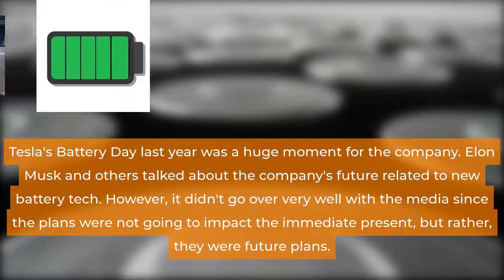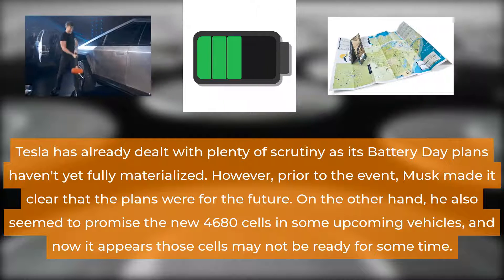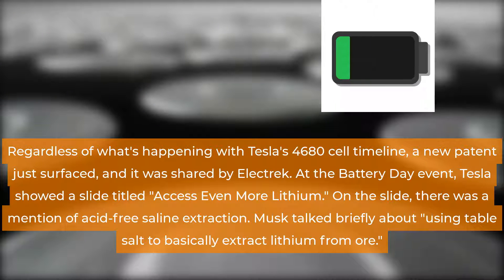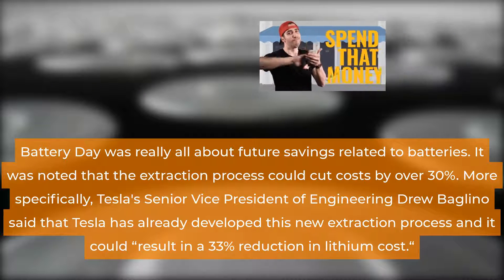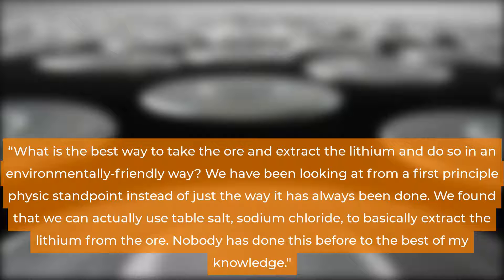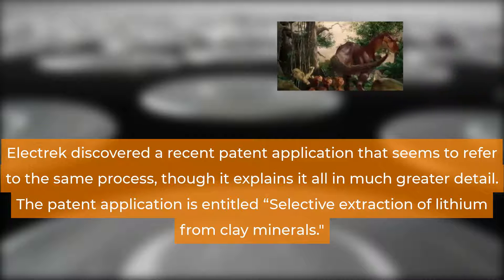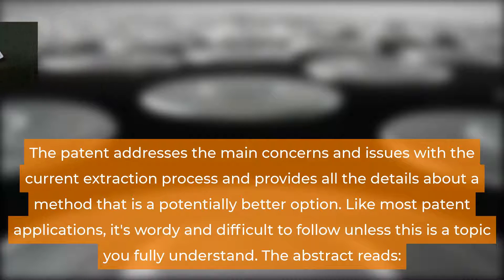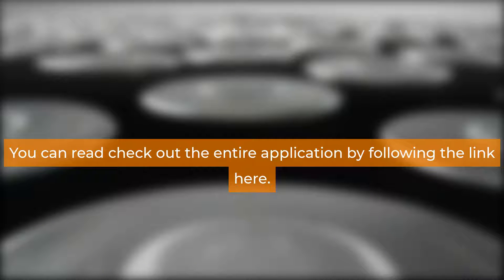Elon Musk's Table Salt Lithium Extraction Now Has A Tesla Patent - Elon Musk News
At Tesla's Battery Day event, Musk mentioned the process but provided few details.